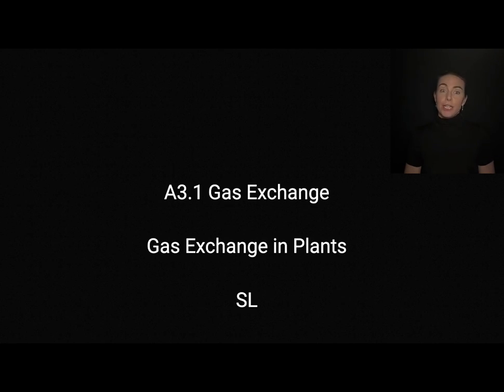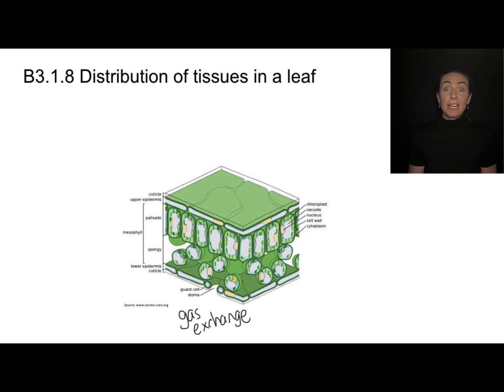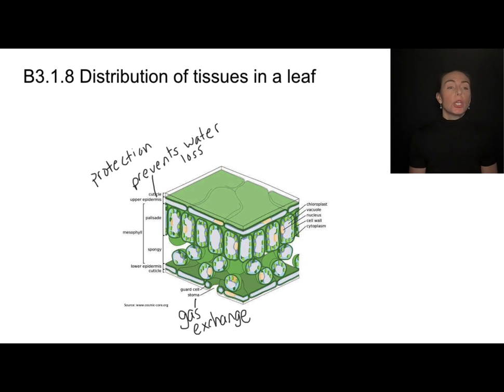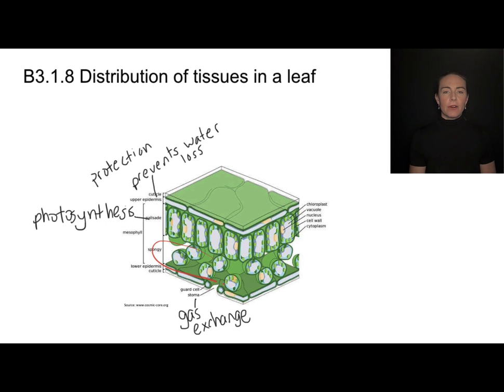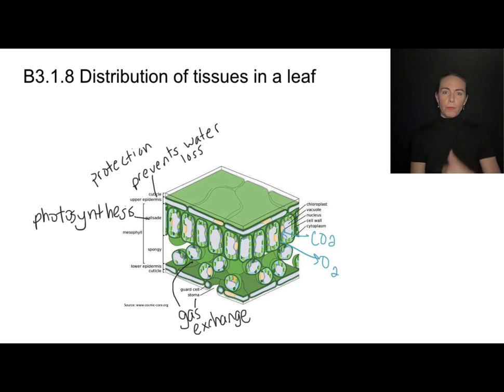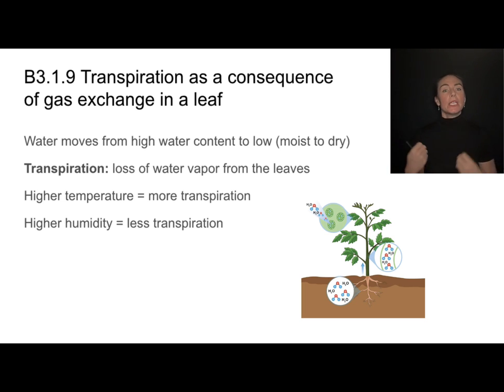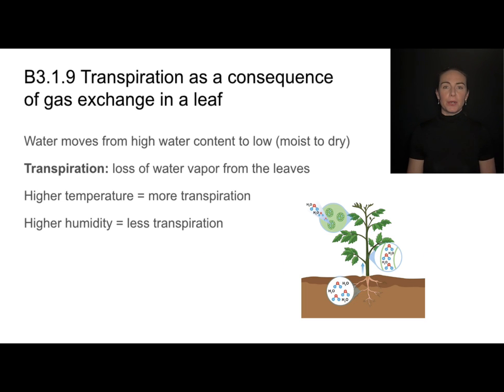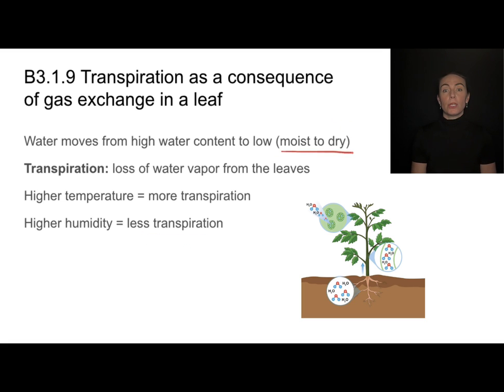B3.1 Gas Exchange in Plants [IB Biology SL/HL]